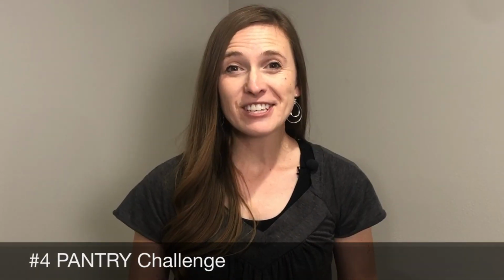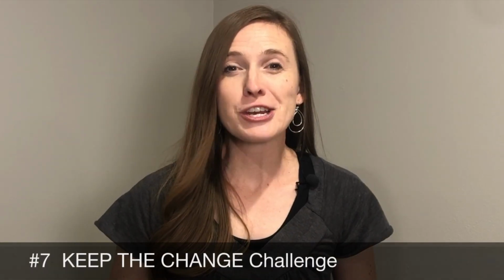22 Money SAVING Challenges for 2022 // Free Printable to Save Money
Start the new year right with these money saving challenges.  There are 22 different money saving challenges for you to choose from in 2022.  Snag your printable to help you track your progress!

0:00 Start
0:25  BINGO Challenge
1:03  Weekly Challenge
1:29  No Spend Challenge
2:22  Pantry Challenge
2:50  Penny Challenge
3:17  Nickel Challenge
4:02  Keep the Change
4:37  Holiday Challenge
5:14  Weather Wednesday Challenge
5:42  No Eating Out Challenge
6:05  $5 Bill Challenge
6:17  $1 Bill Challenge
6:38  30 Day Minimal Challenge
7:00  52 Week Challenge
7:32  Backward 52 Week Challenge
8:11  26 Week Challenge
8:40  Expense Tracking Challenge
9:16  $1,000 Challenge
9:42  $1,000 in 30 Days
10:00 Cancellation Challenge
10:19   1% Retirement Challenge
11:08   Money Throwdown Challenge